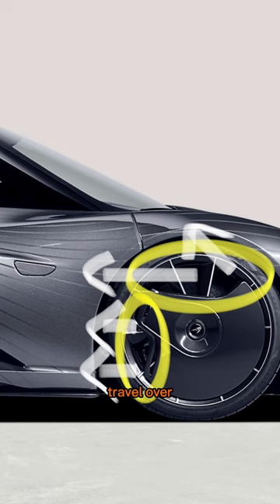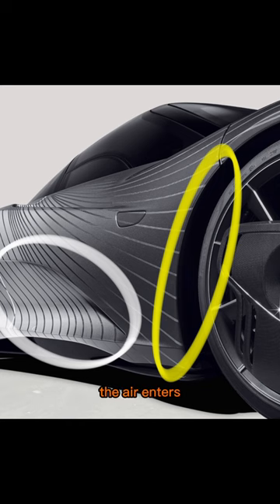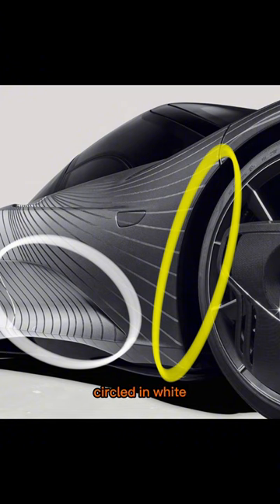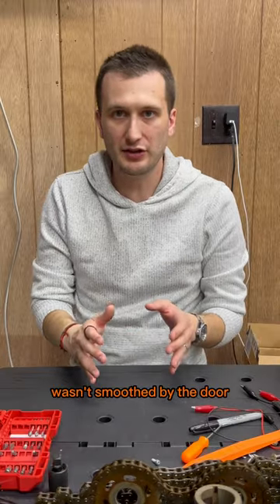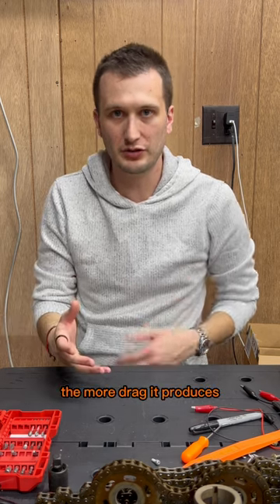Speedtail Front Wheel Aero Covers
McLaren Speedtail's Innovative Front Wheel Aero Covers: Balancing Flow and Cooling. Explore the cutting-edge technology behind McLaren's Speedtail, focusing on its unique front wheel aero covers. Discover how they masterfully manage airflow for both aerodynamic efficiency and brake cooling, showcasing McLaren's engineering brilliance.